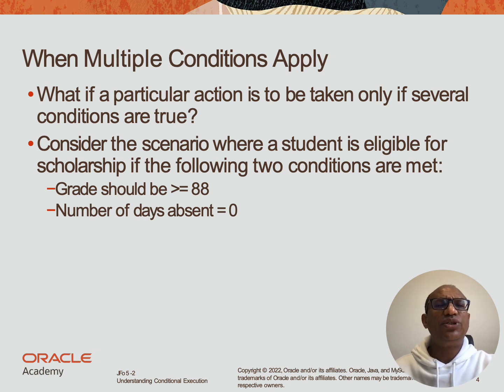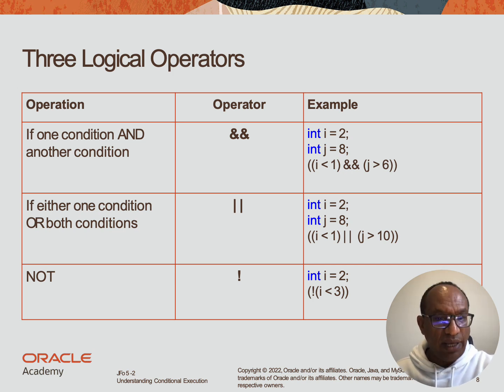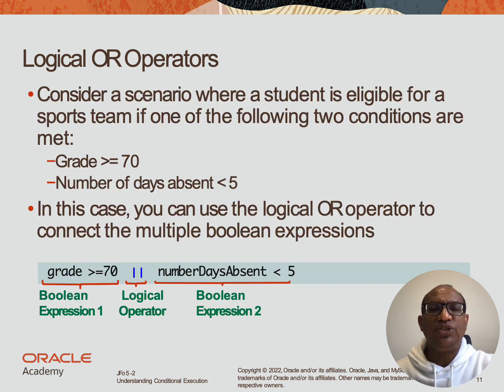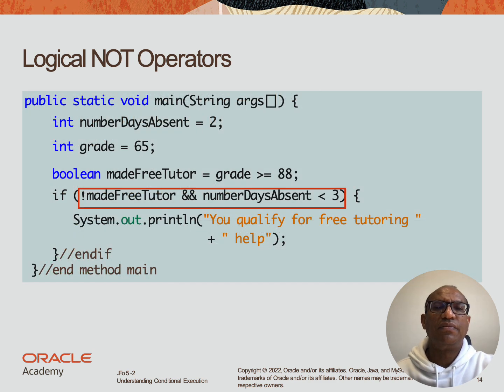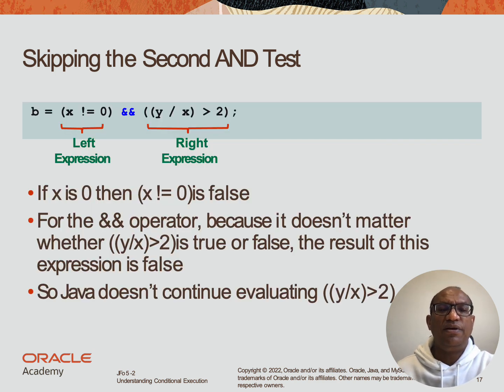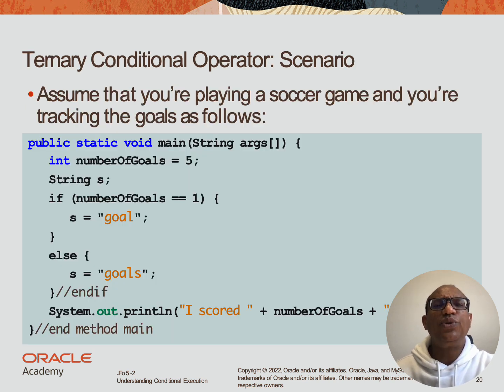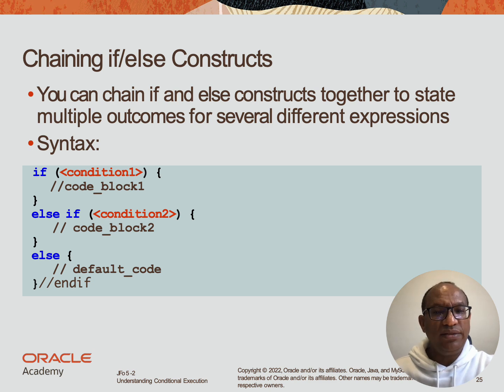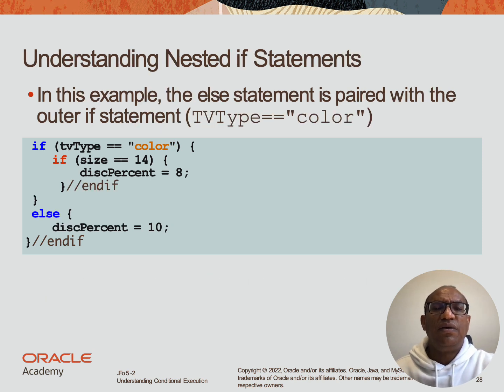JFo_5_2